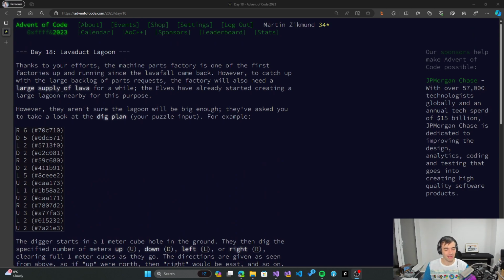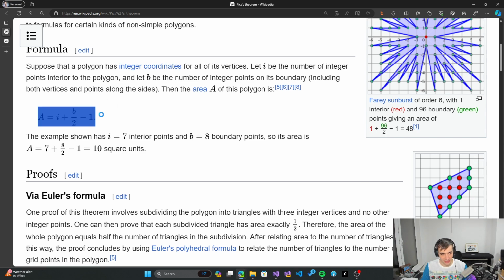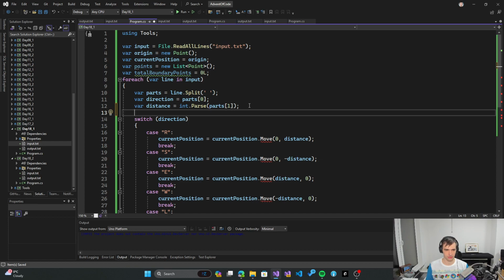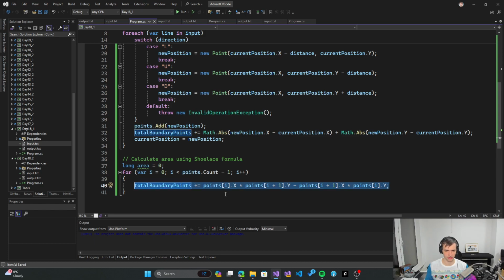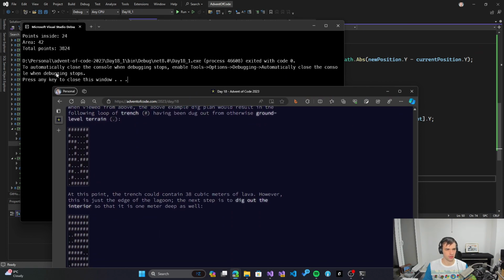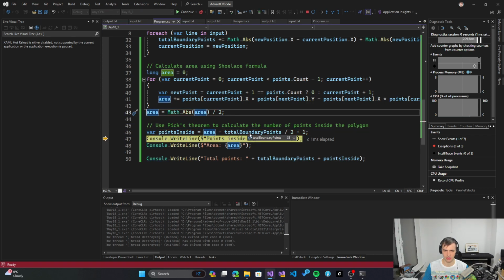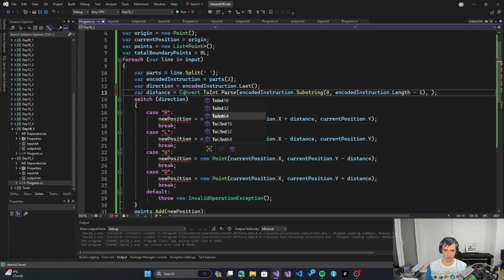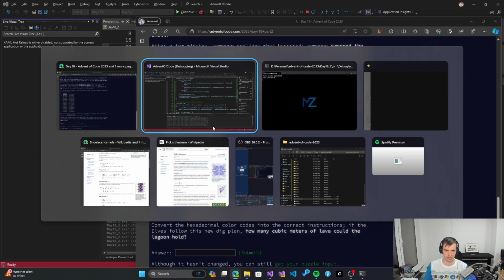Advent of Code 2023 Day 18: Lavaduct Lagoon in C# ✅✅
Let's try to solve today's mathematical puzzles! And enjoy my mental time off when I don't realize the solution is actually correct except for the output 🤣

Contents:
0:00 - Intro
0:15 - Part 1 - Problem
5:00 - Part 1 - Solution
20:00 - Part 2 - Problem
20:55 - Part 2 - Solution
27:18 - Summary